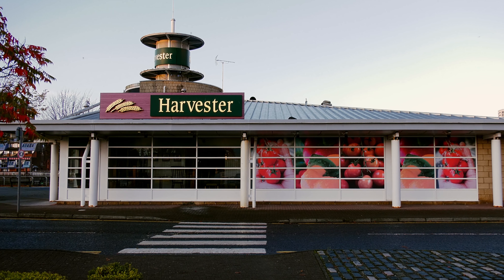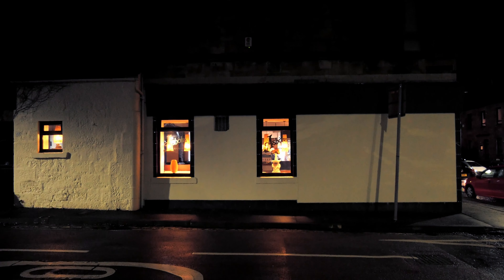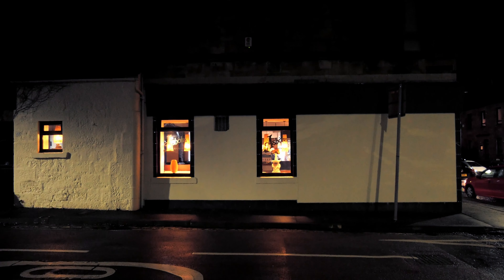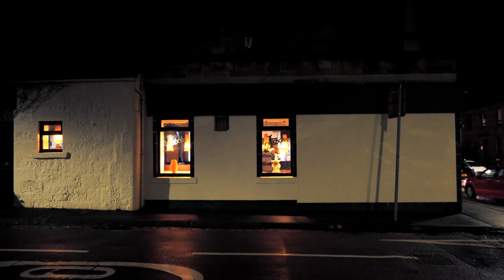Accessibility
A study of the impact, or lack of, enforced restaurant closures have had on certain groups in our society.

Our reluctance to create a work thematically focused solely on Covid-19 informs our short film challenging inequality and its sustained growth.